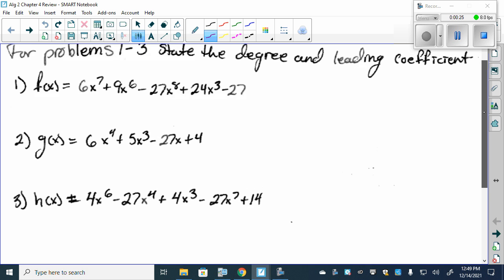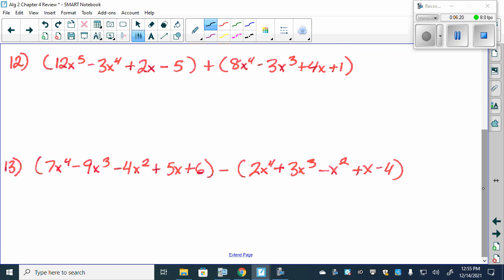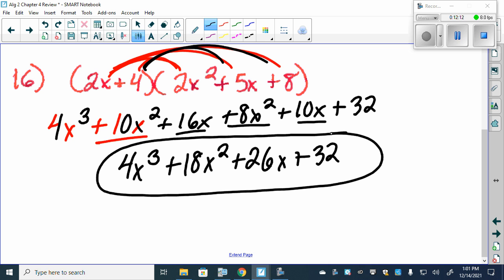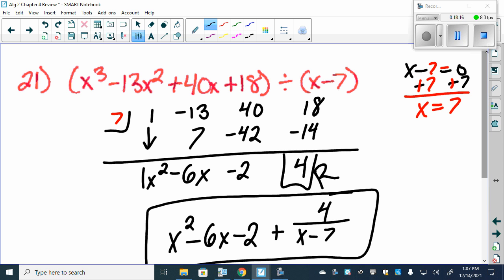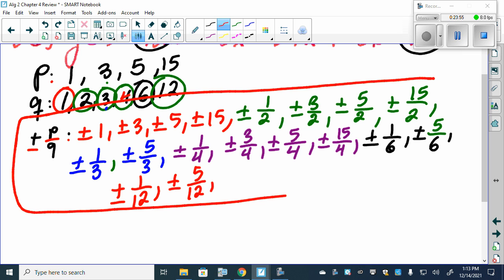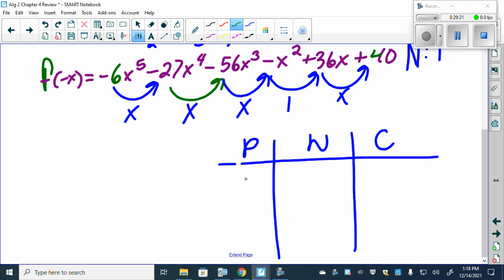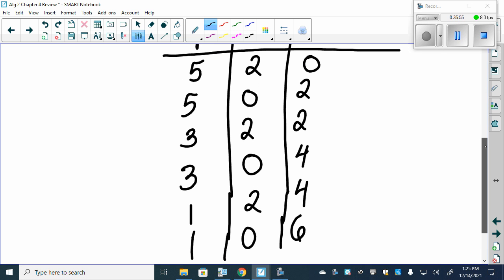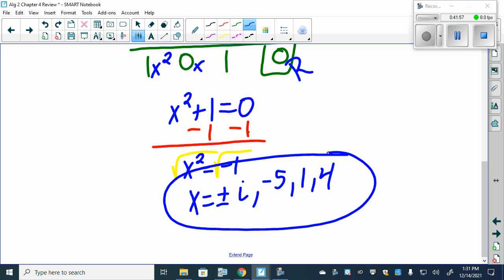Algebra 2 Chapter 4 Review